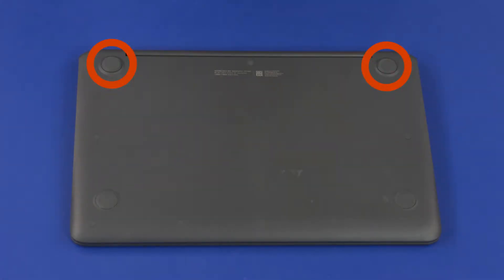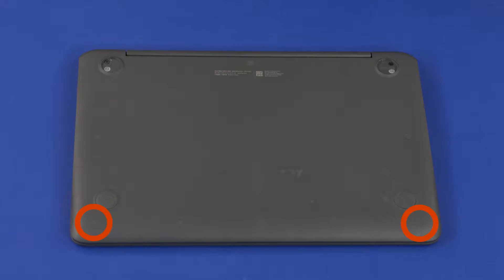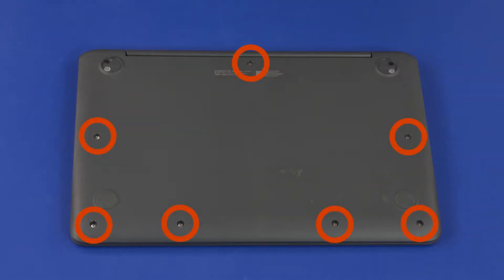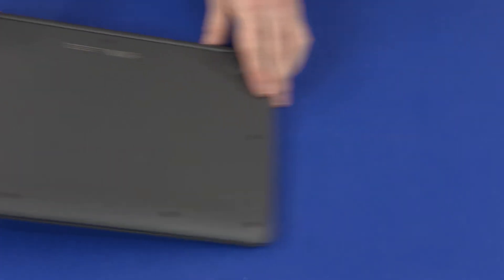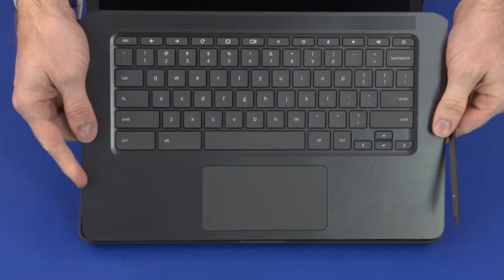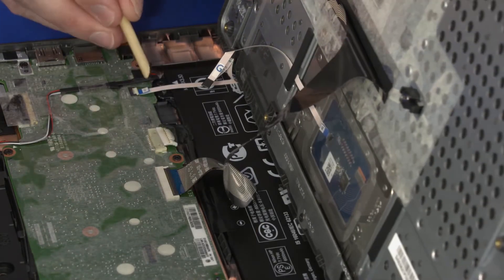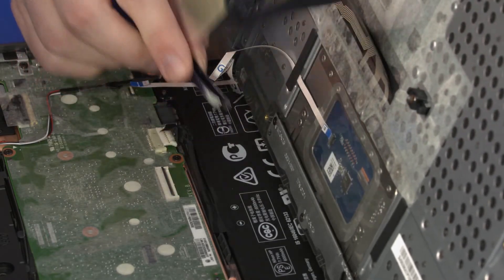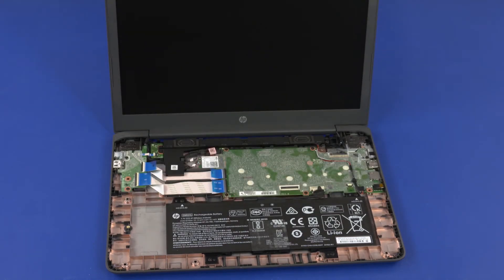Remove the Top Cover | HP Chromebook 14-ca000, 14-db0000, 14 G5 and 14A G5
Learn how to remove the top cover for HP Chromebook 14-ca000, 14-db0000, 14 G5 and 14A G5.